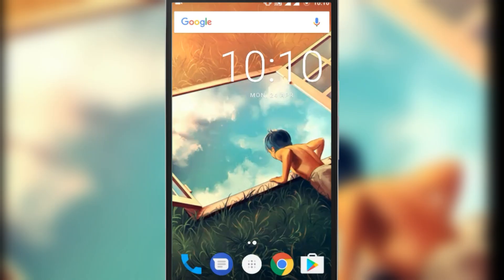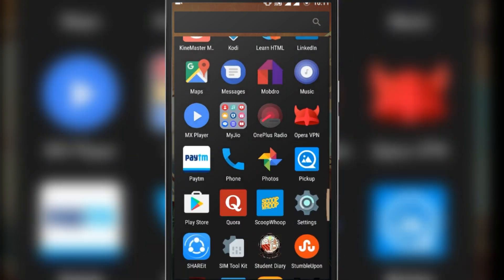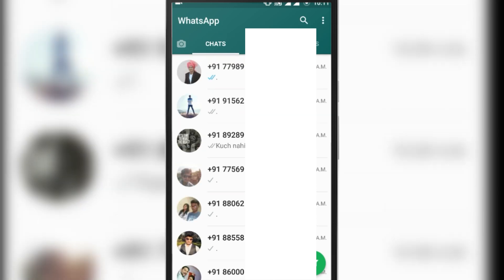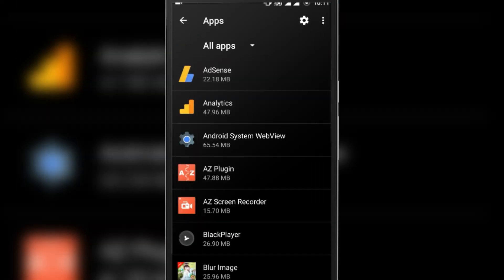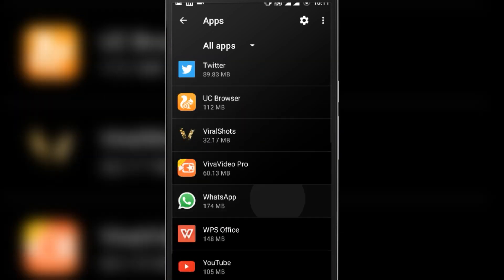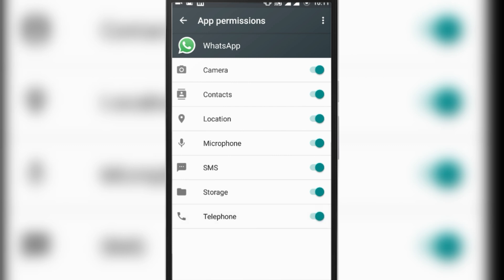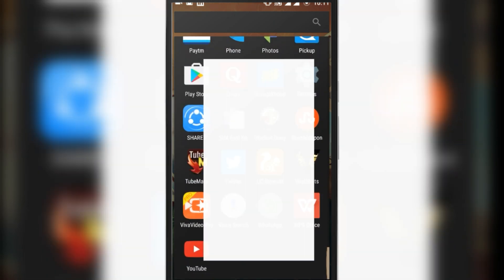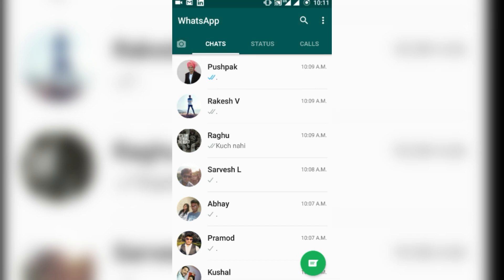Fix - WhatsApp Not Showing Contact Names but Only Numbers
How to fix if WhatsApp is not showing any contact names but only showing the contact numbers even if you saved the names? Here I have provided a simple fix for the problem.